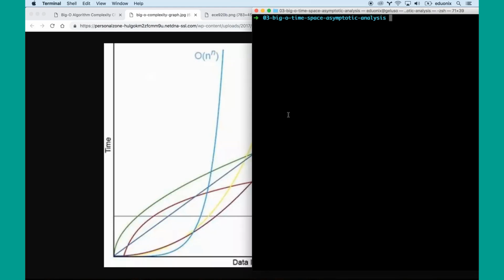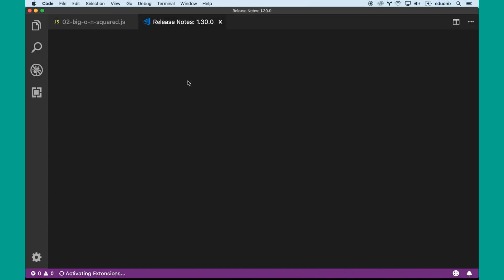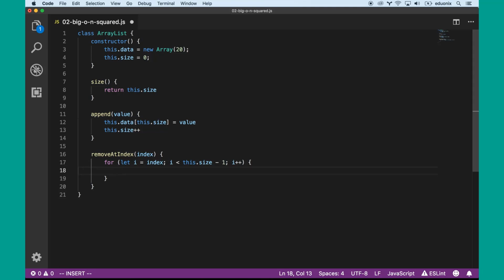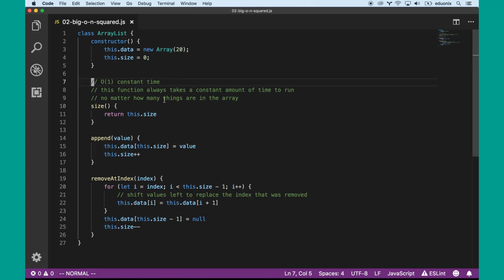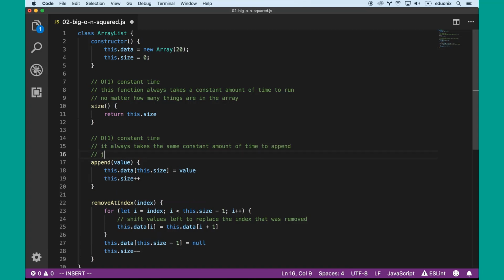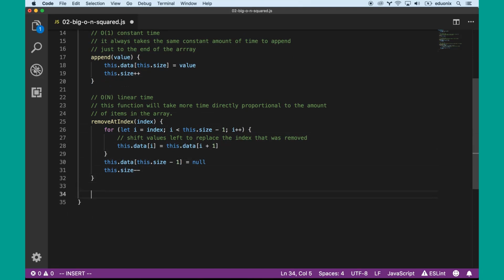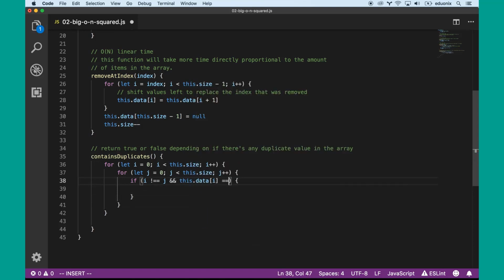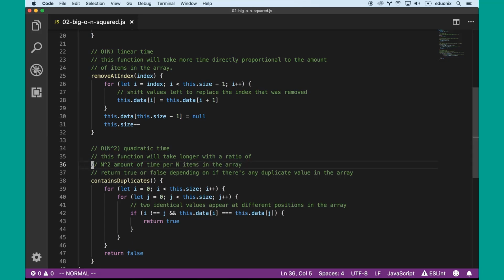Learn Notations in Data Structures | Big O Squared | Part 4 | Eduonix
In the last video, you learned about the Basics of Big O Notation, we will be continuing the detailed information on the same, what exactly these notations are, how and where they are used. So let's learn!!

Want to learn Data Structures? Then try our course Data Structures in JavaScript.